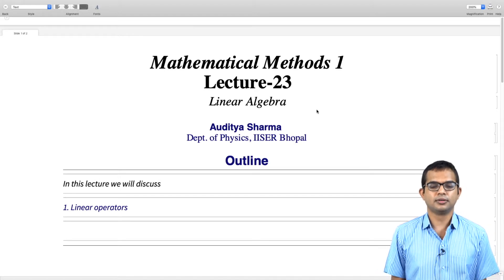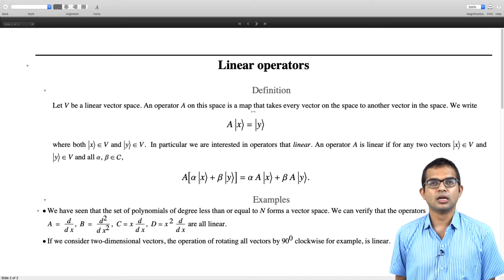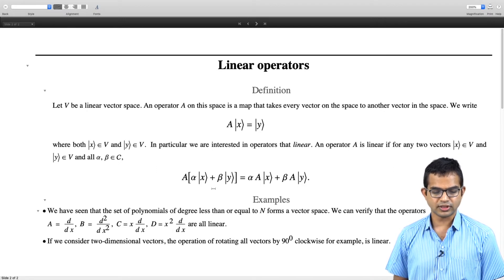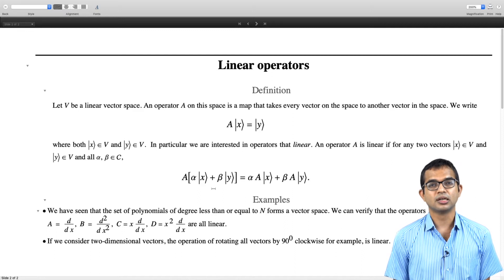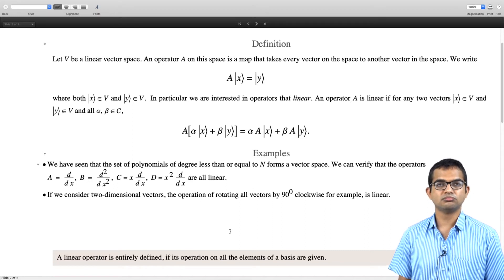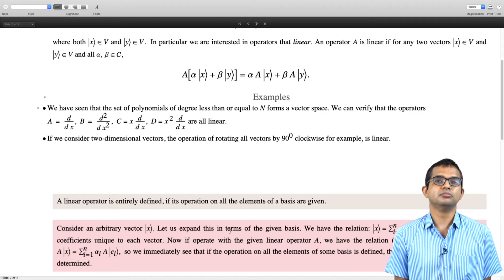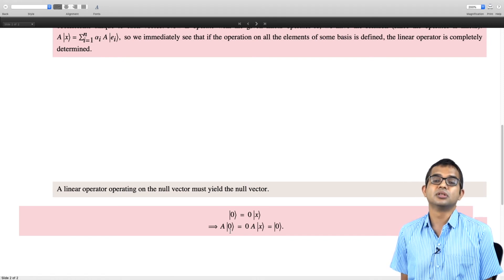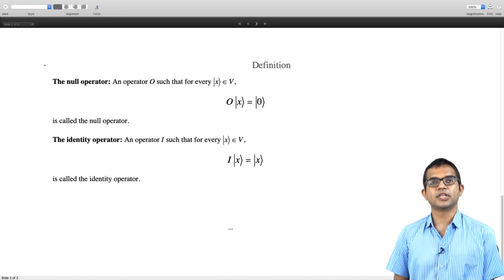mod02lec23 - Linear operators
Linear operators: definition and consequences, Null and Identity operators